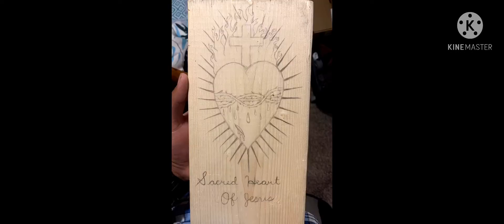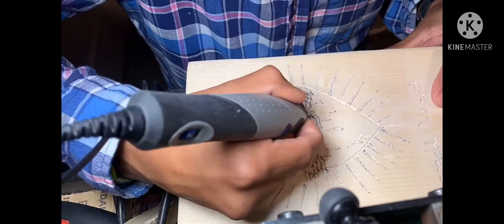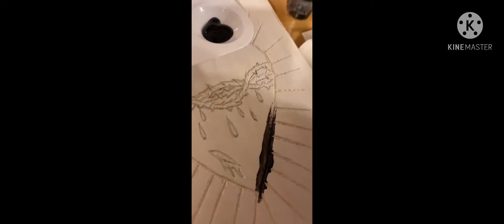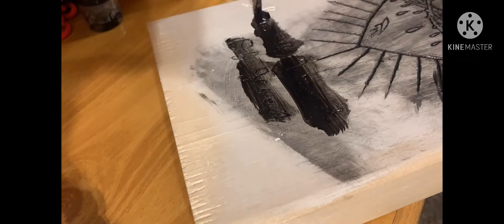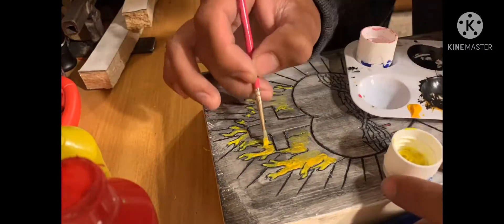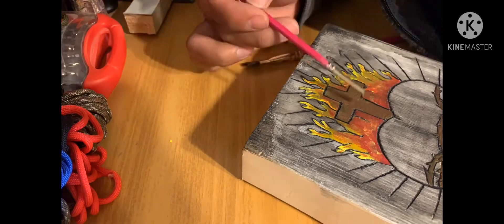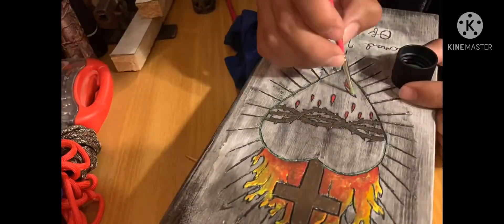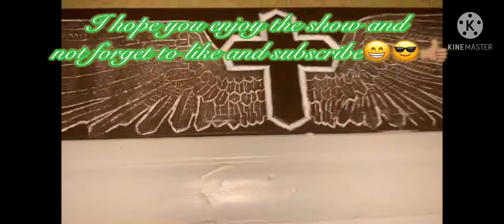Drawing and engraving the Sacred Heart of Jesus ❤️🔥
OK so this is a drawing of the Sacred Heart of Jesus then I carved it into the piece of wood and after that I added some color to it so I painted it 🔥👍🏽😎